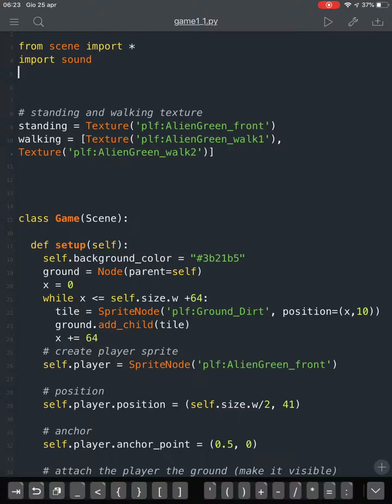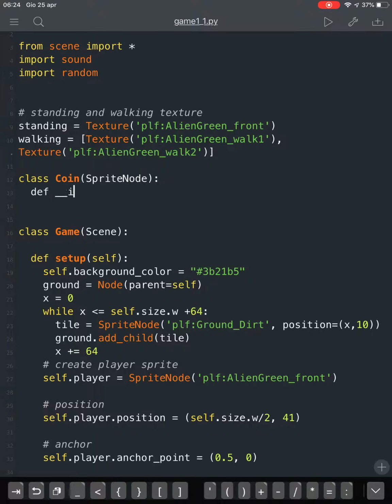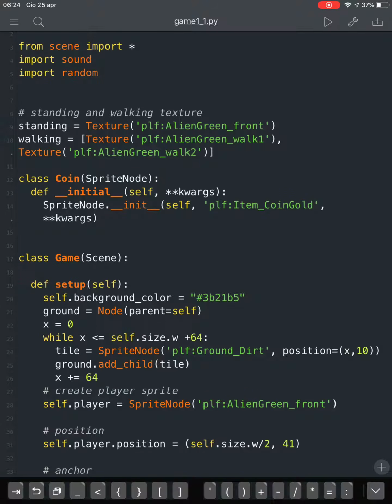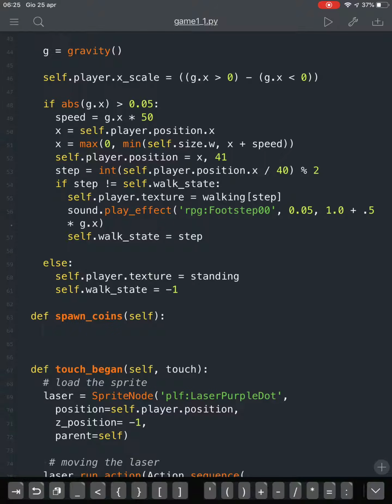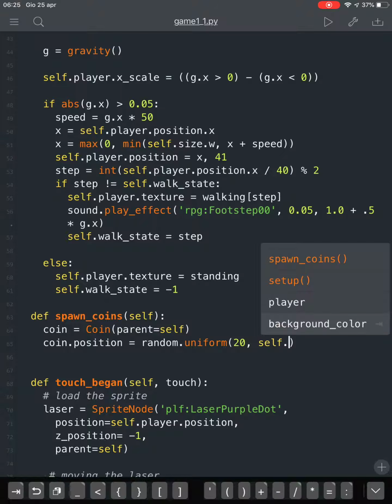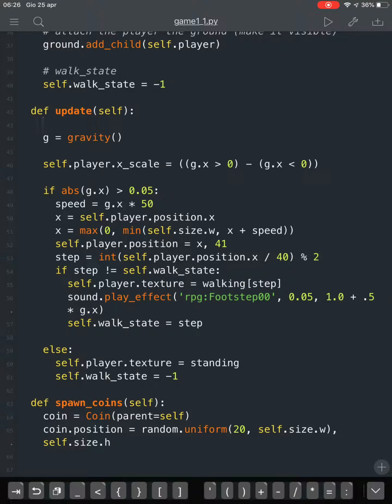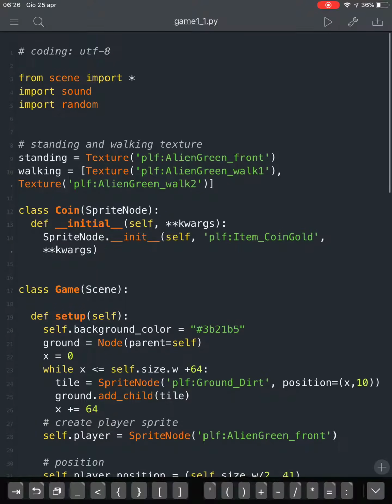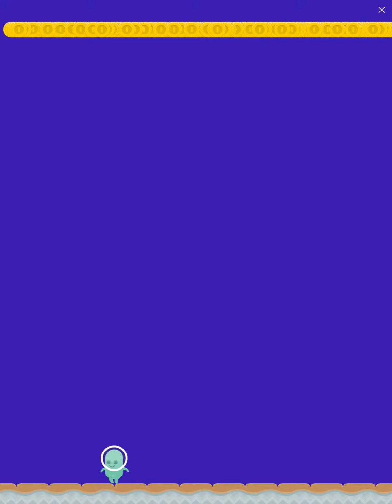Coins in the sky - Pythonista game Ipad p.10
Coins appears on top of the screen